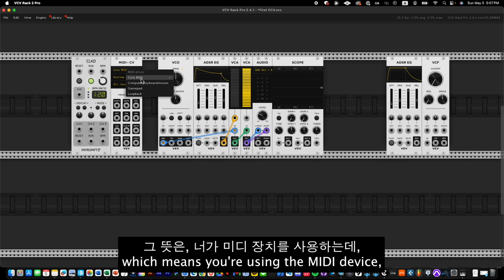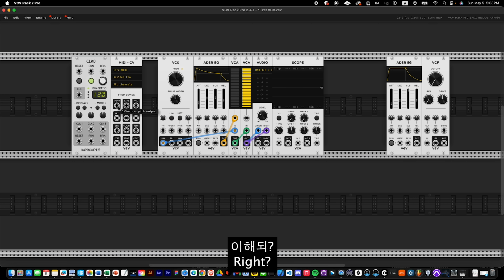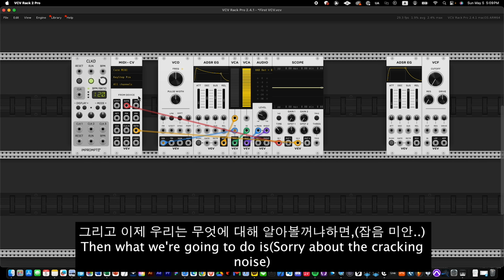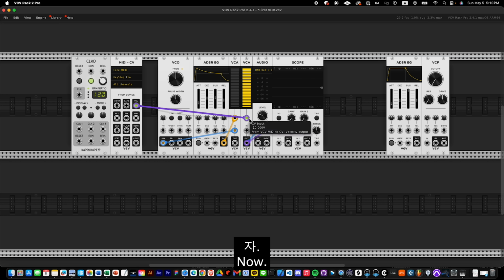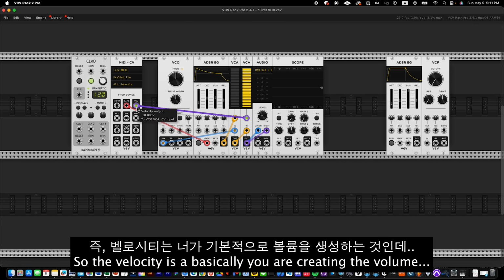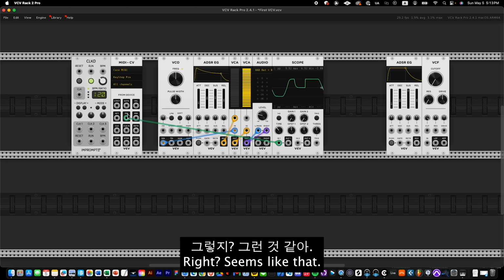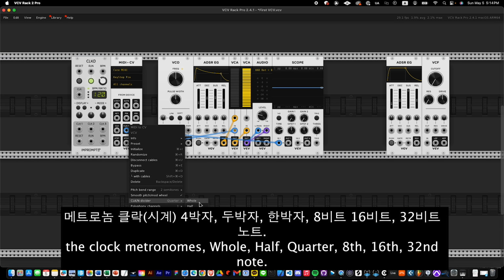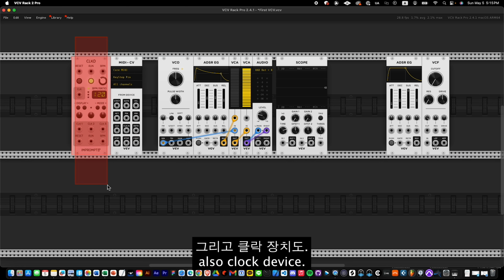Lecture2. VCV Basics(Modular Synthesizer) : 'MIDI to CV' Module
Lecture2. VCV Basics(Modular Synthesizer Basics) : 'MIDI to CV' Module
This is first lecture of how to use VCV and Modular synthesis.
Hope this lecture helps.